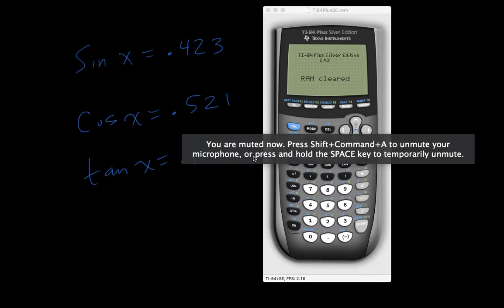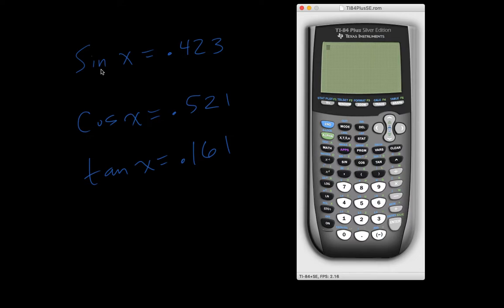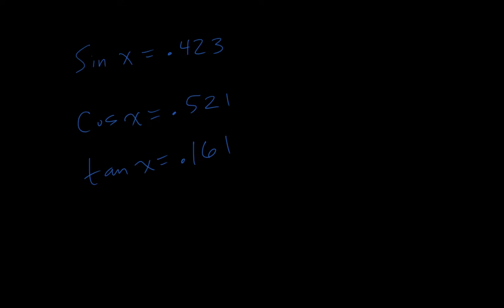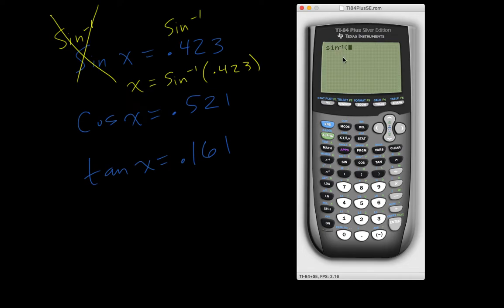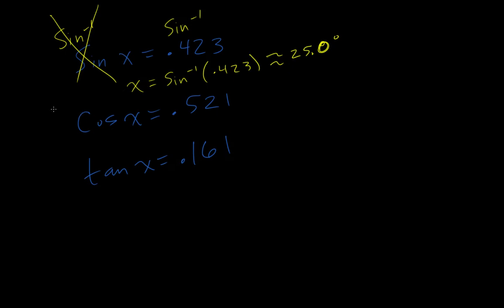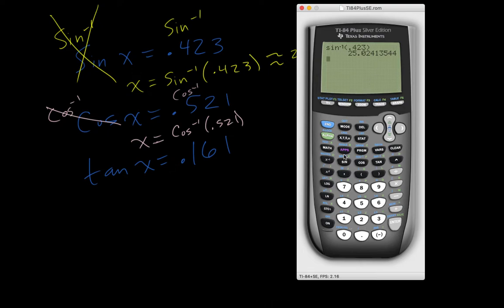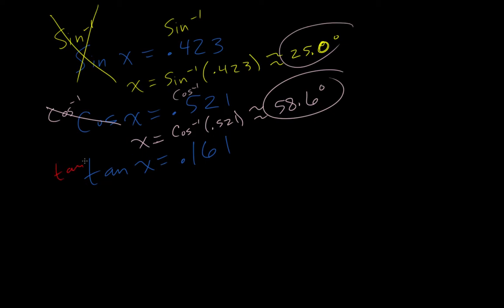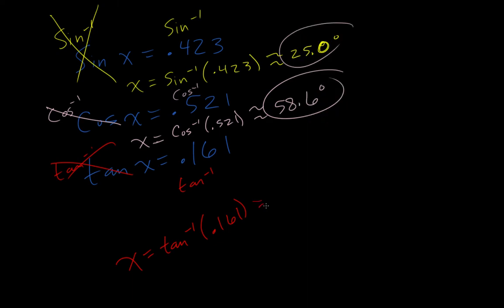5-7 Inverse Trig Functions on a Calculator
Inverse Trig Functions on a Calculator